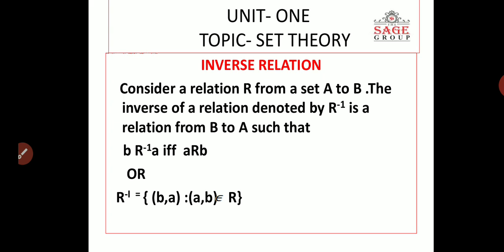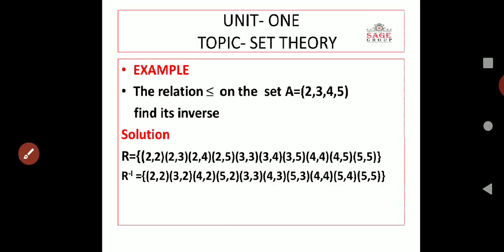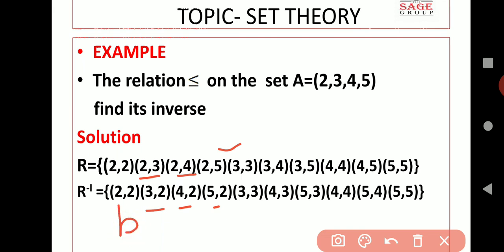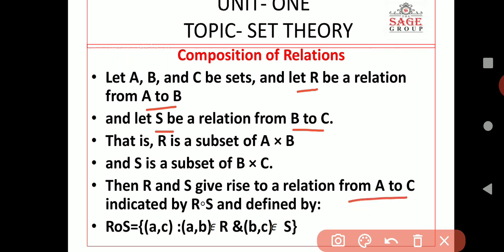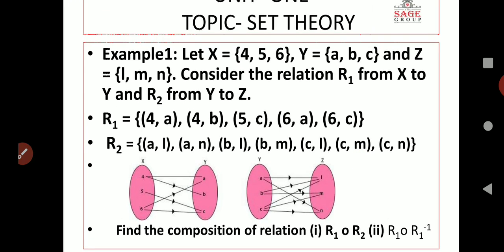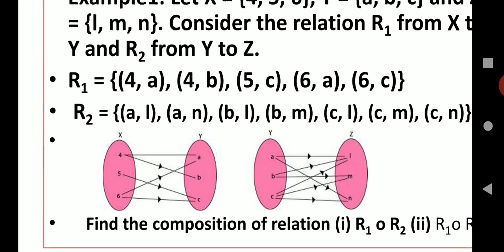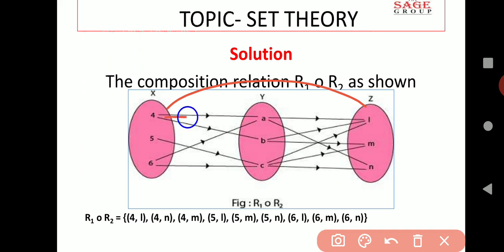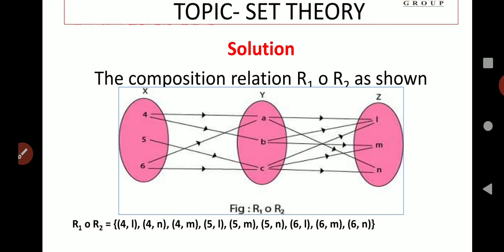discrete structure composition of relation